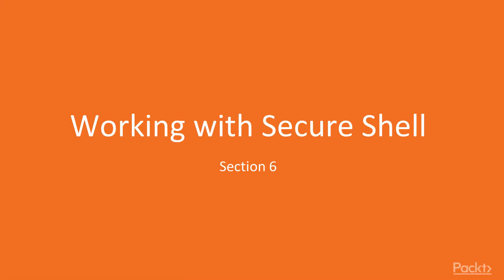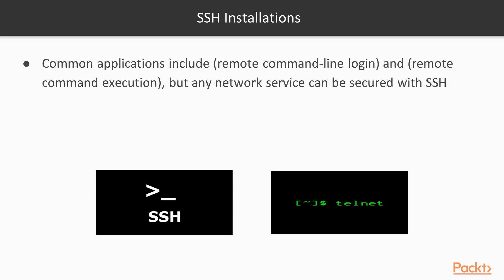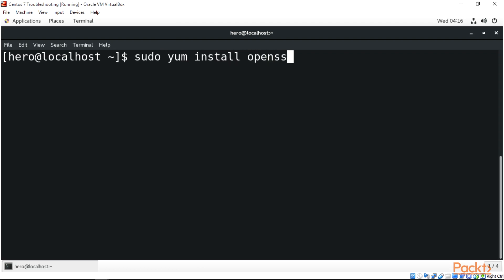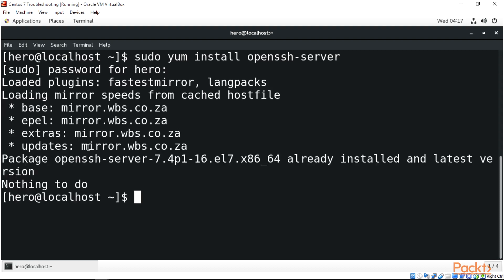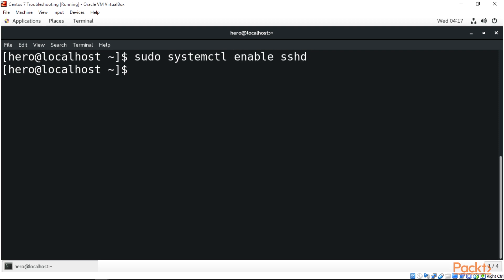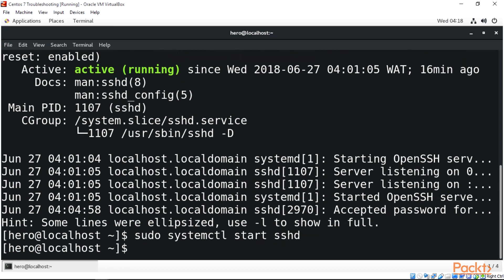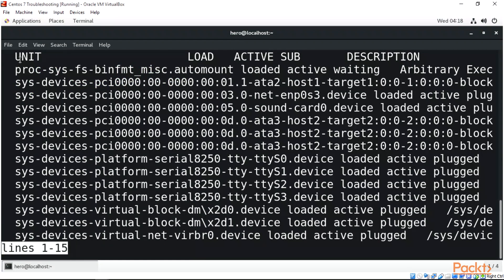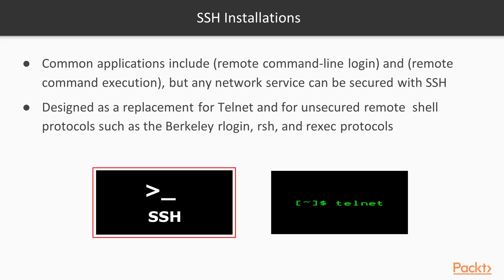Troubleshooting Linux Administration : SSH Installations | packtpub.com